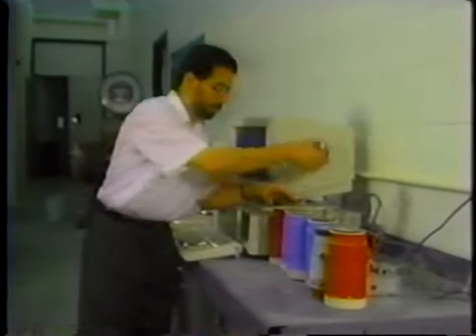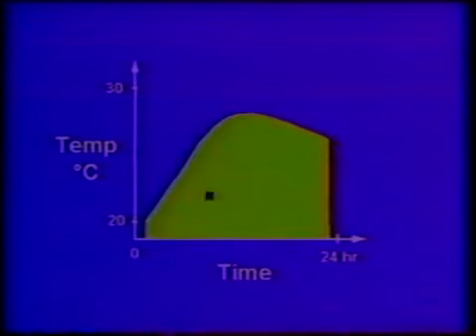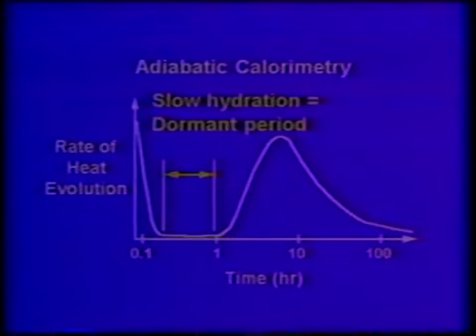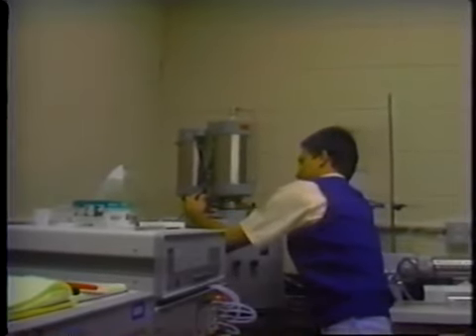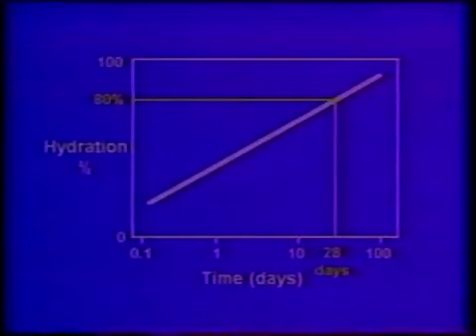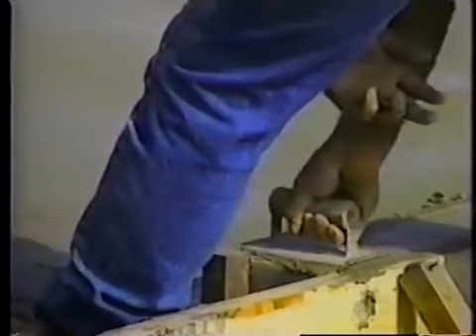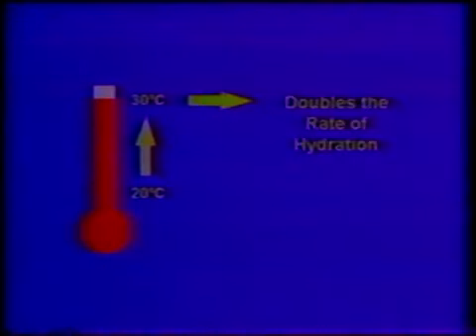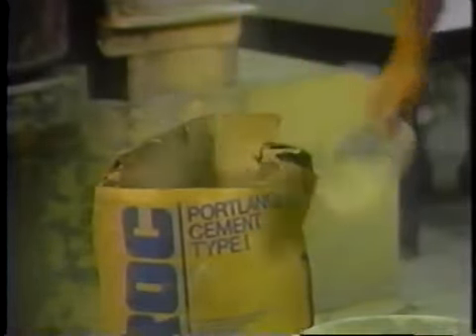Hydration of Cement explained.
Hydration is the chemical reaction between cement and water that binds the cement, water, and aggregate into concrete. The strength of the finished concrete depends on proper and sufficient hydration. This video reviews the mechanics of cement hydration. Of practical interest, are the methods used to control hydration rate in field applications: the effects of time, temperature, cement type, and admixtures on the rate of hydration. Of academic interest, are the techniques used in the laboratory to study hydration: mathematical modeling of cement hydration; measuring the heat generated over time from hydration; methods used to monitor hydration; thermogravimetric analysis and electrical resistance/impedance measurements; study of the fluid properties of concrete and others.